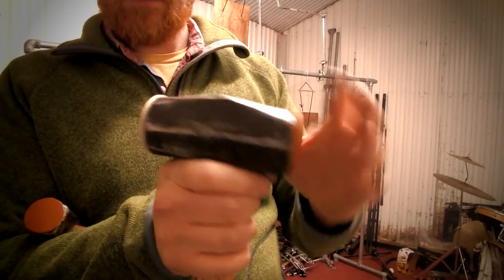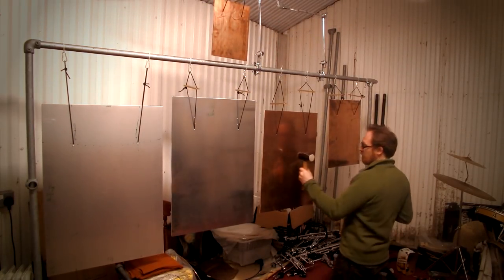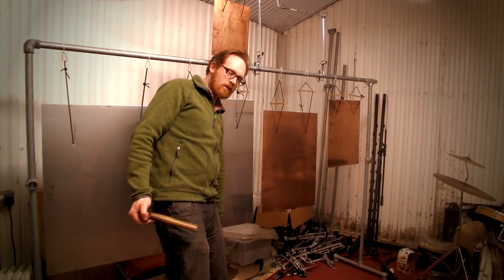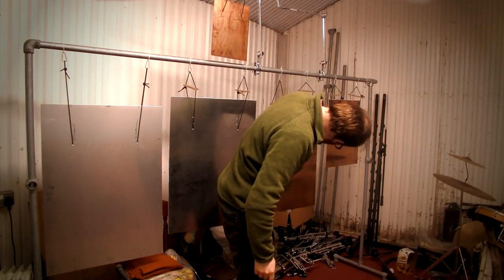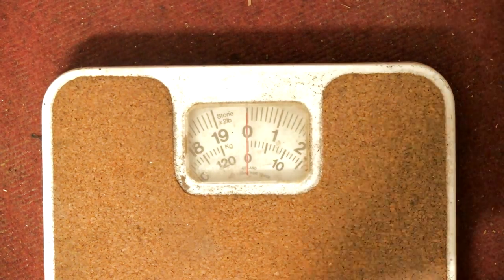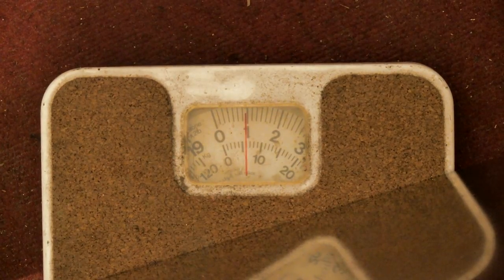Bronze bass Bell Plates - comparison with Aluminium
Tuned bass bell plates in Bronze. G2 and C3.